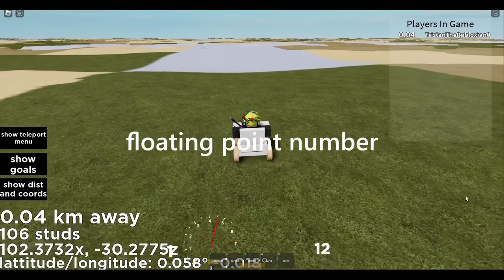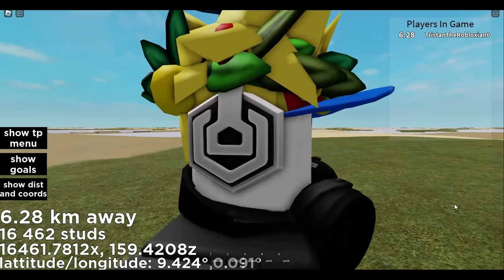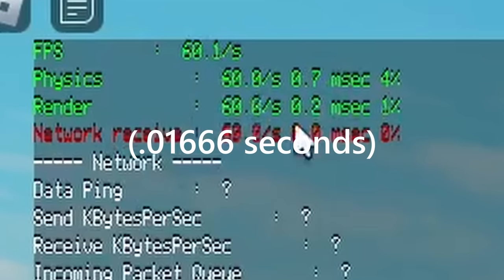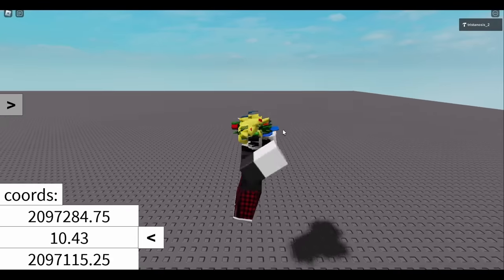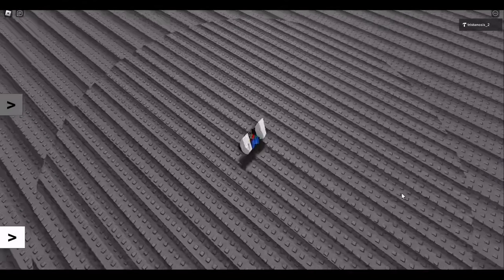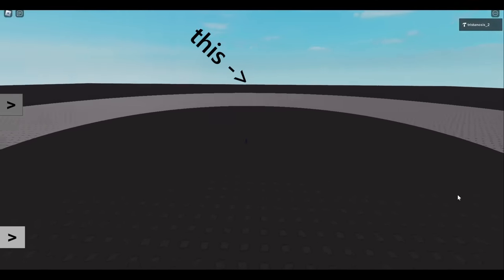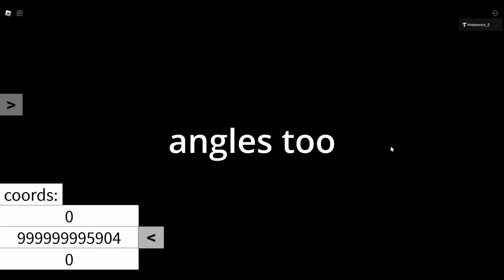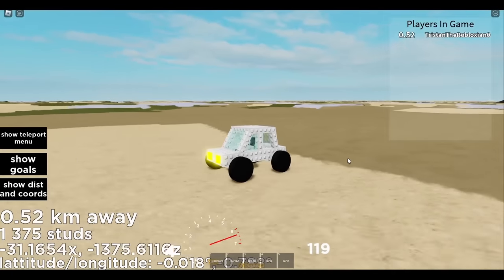whats beyond roblox's floating point zone?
soo... what happens when go really far out into robloxs floating point zone? thats what im here to answer today. anyways this took like 3-4 days to make so i hope you enjoy the video :D

0:00 - intro
0:16 - why it happens
1:56 - the start of corruption
2:25 - the first barrier
4:10 - moving is impossible
5:52 - you cant see yourself anymore
6:44 - the camera breaks completely
7:36 - the skybox is... glitching..?
8:18 - the REAL limit